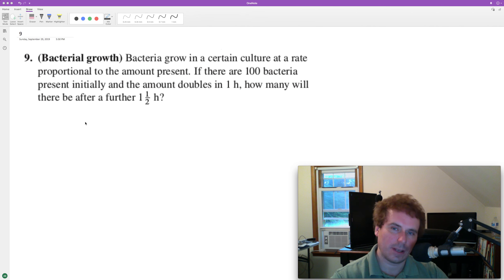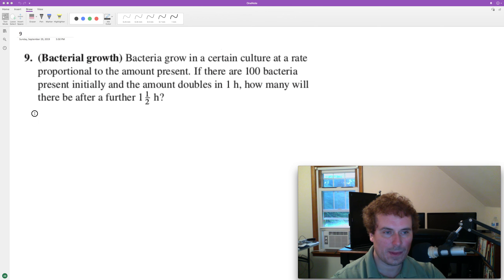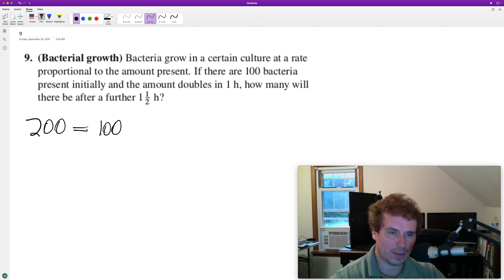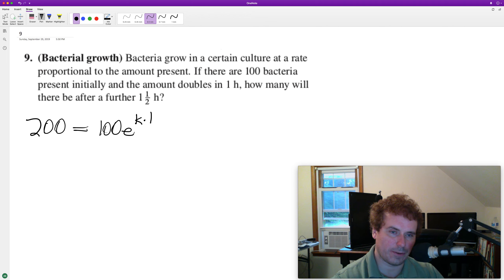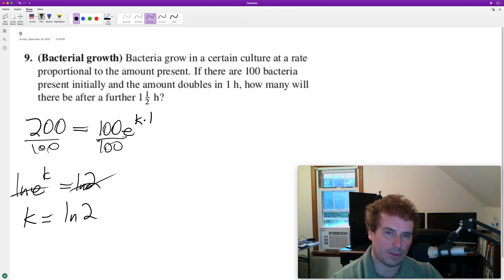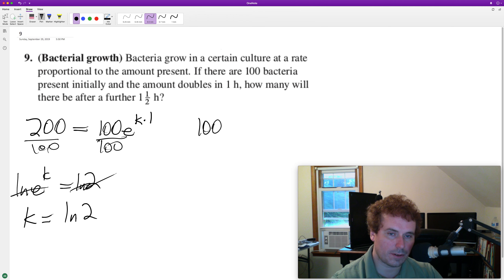Bacteria grow in a certain culture at a rate proportional to the amount present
Bacteria grow in a certain culture at a rate proportional to the amount present. If there are 100 bacteria present initially and the amount doubles in 1 h, how many will there be after 1 1/2 h?